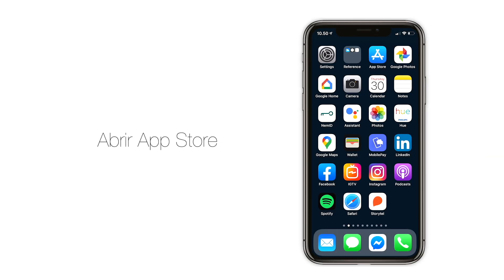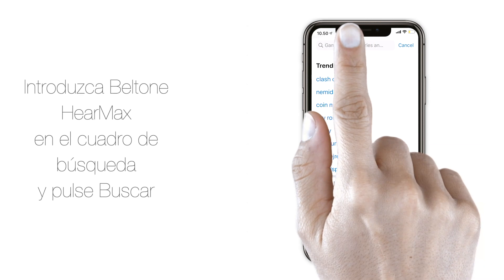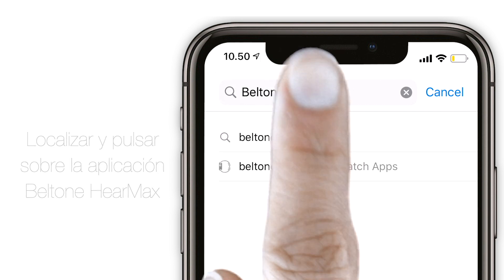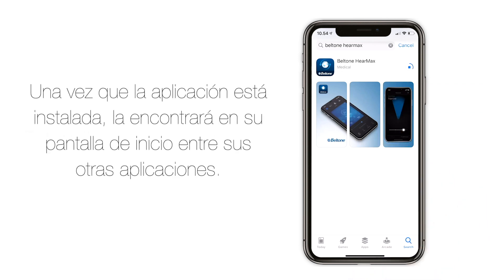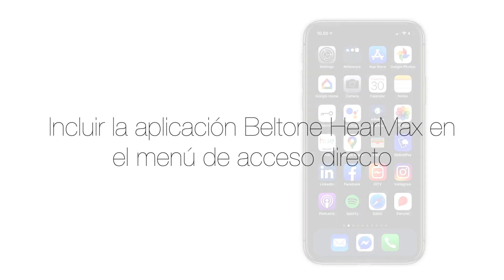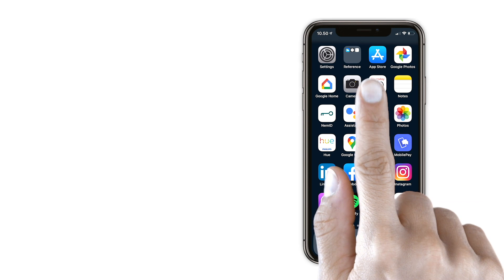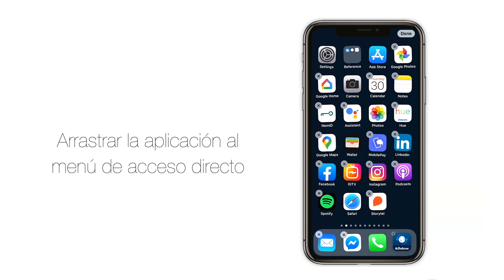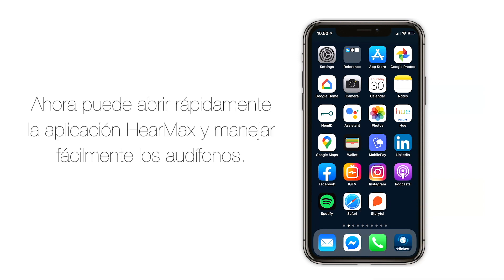Descargar e instalar la app Beltone HearMax en iPhone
Para poder utilizar la tecnología para la teleasistencia en audición de Beltone Remote Care Live es necesario descargar la aplicación Beltone HearMax. Aquí se muestra cómo hacerlo.